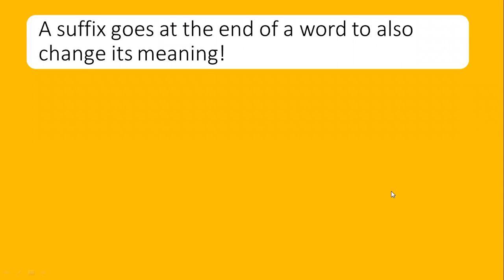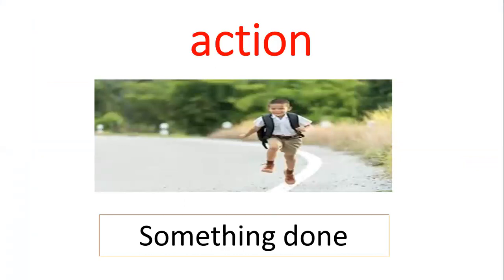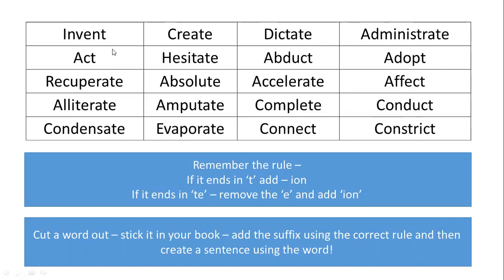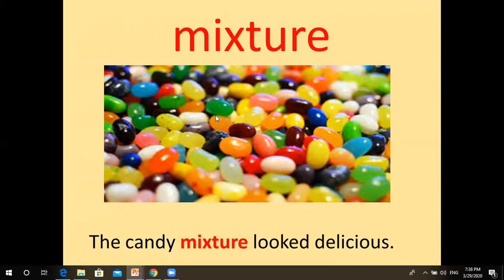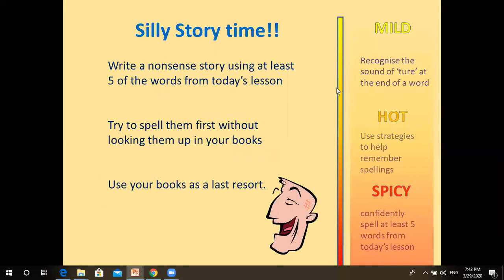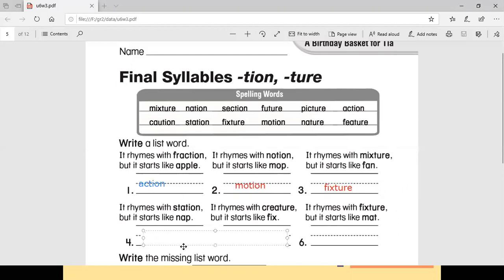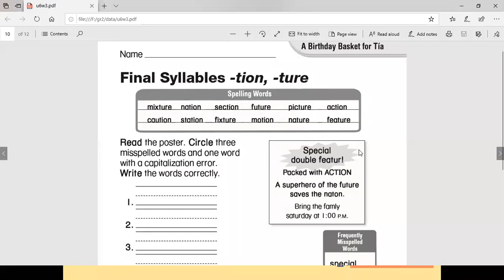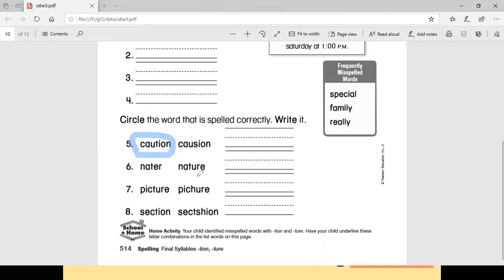final syllables 'tion,ture Grade 2